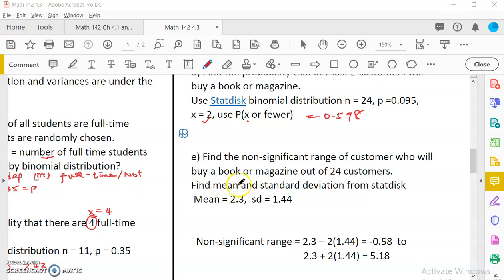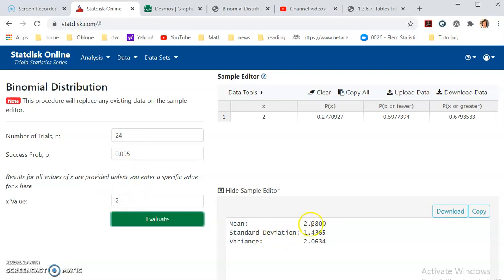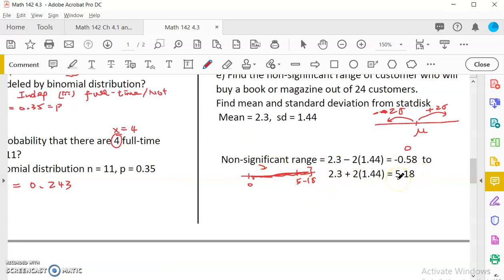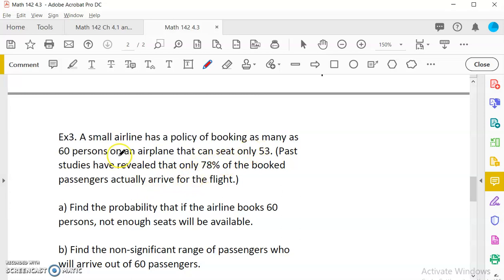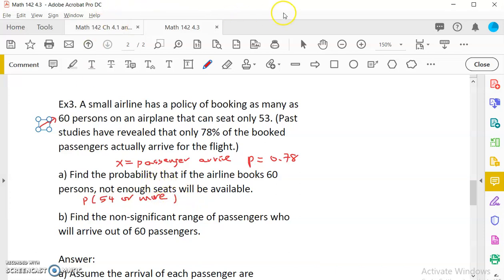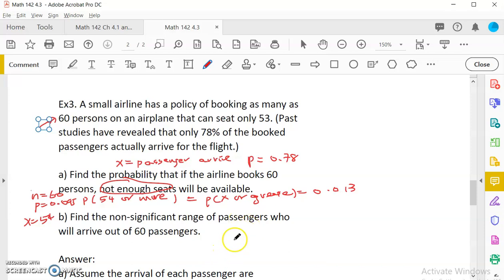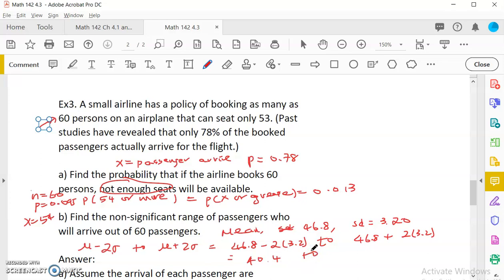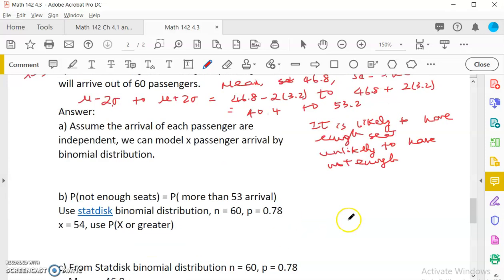Openstax Statistics Ch 4.3 Binomial Distribution # 3